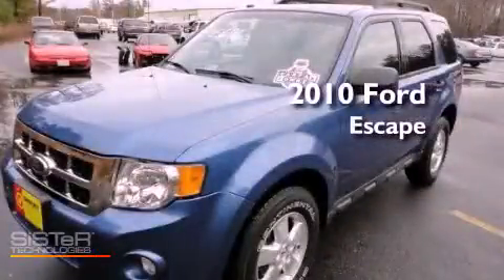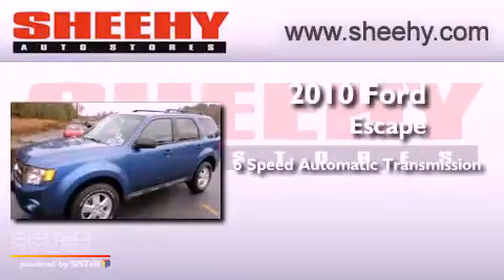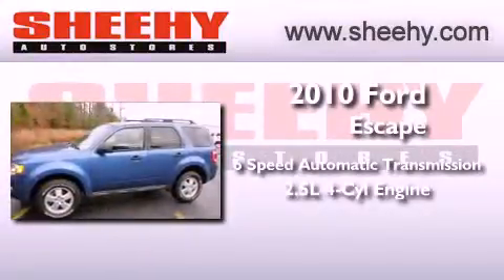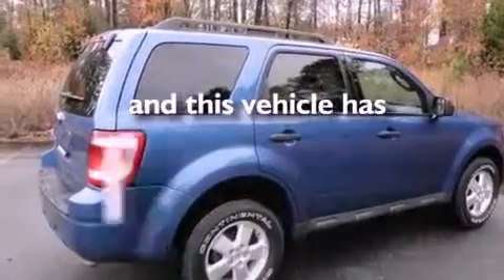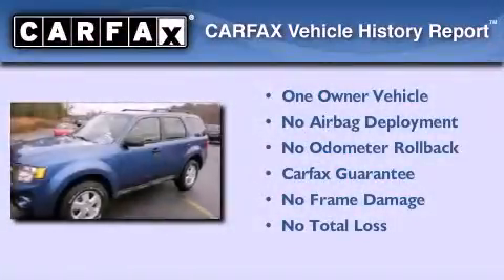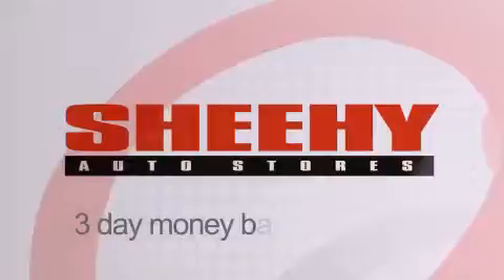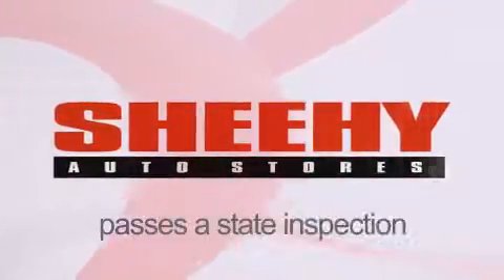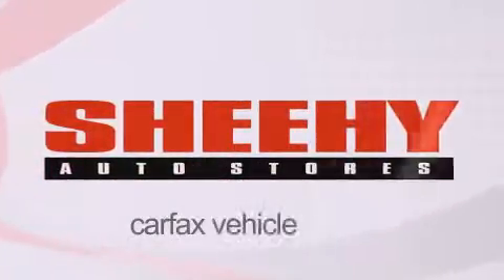2010 Ford Escape Ashland VA 23005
Year : 2010
 Make : Ford
 Model : Escape
 Engine : Gas I4 2.5L/152
 Trans . : Automatic
 Exterior : Blue
 Miles : 23,040

 Stock : JP5696